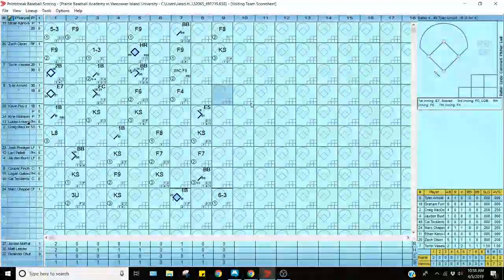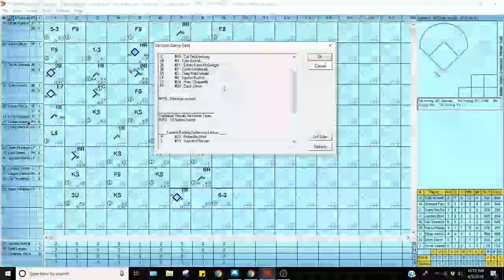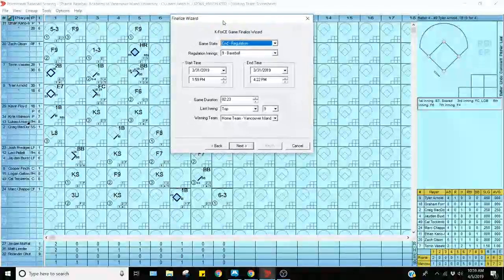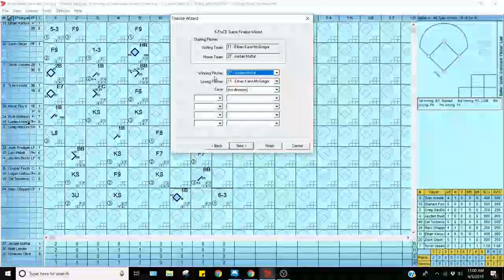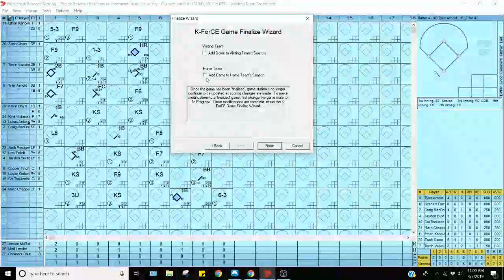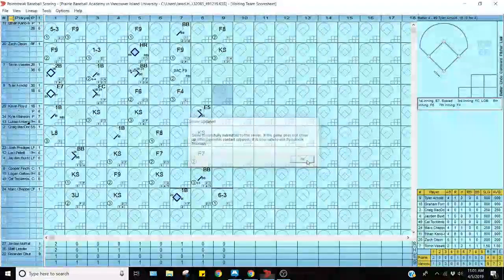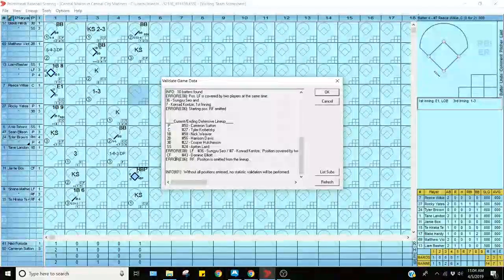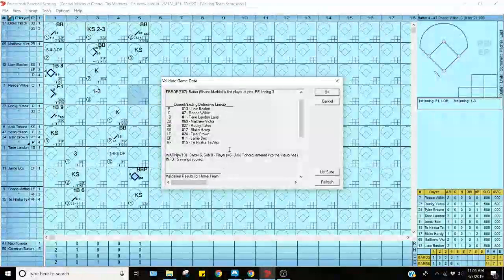Pointstreak Finalizing Games